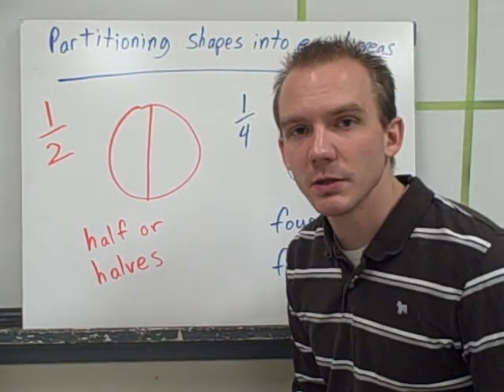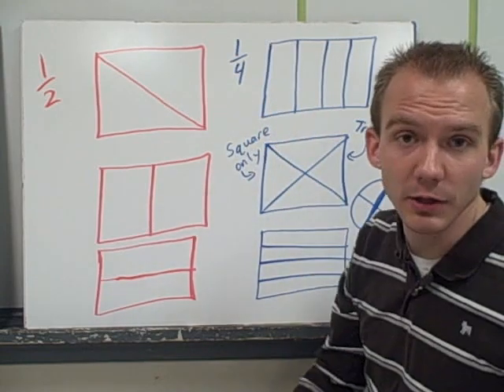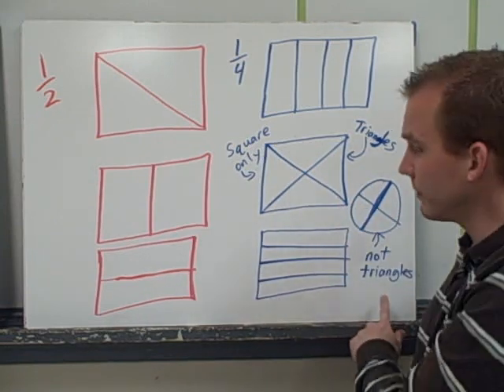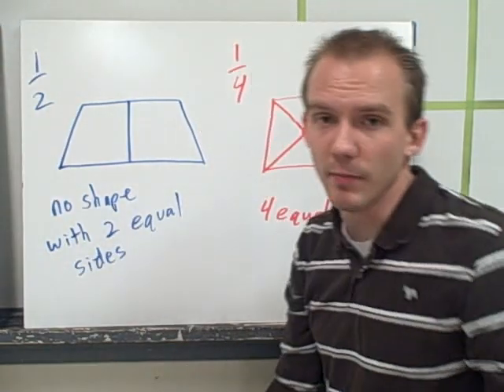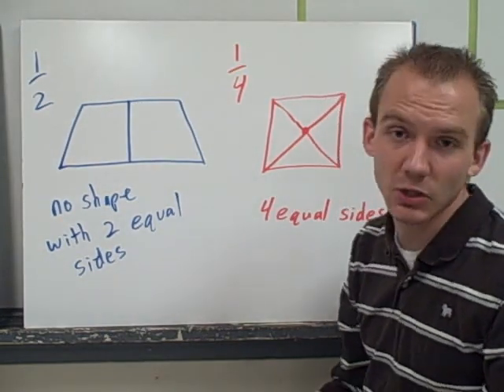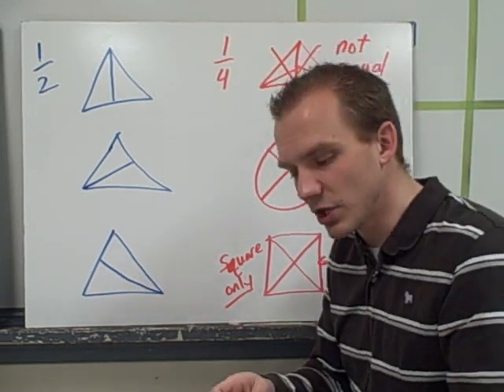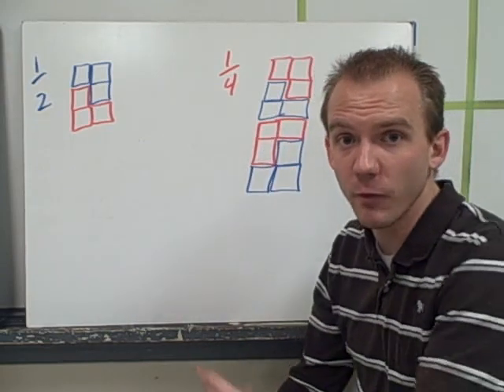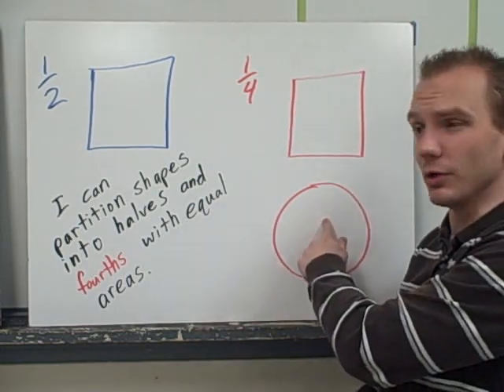Donnelly Partitioning shapes halves and fourths